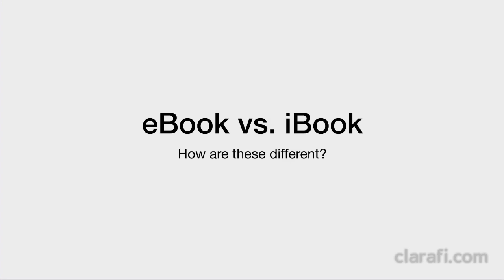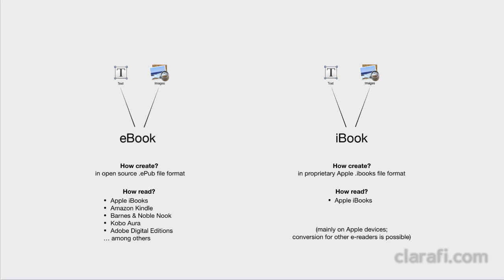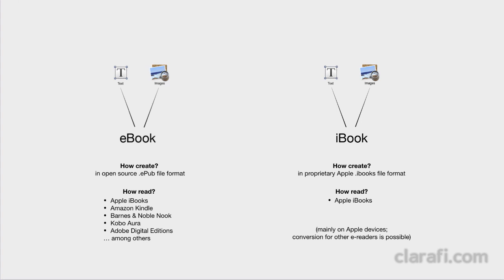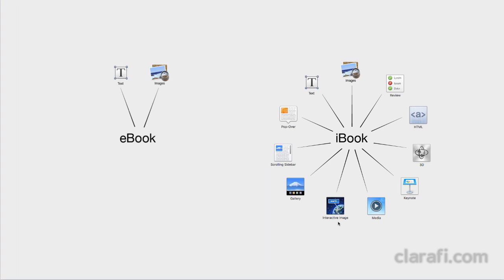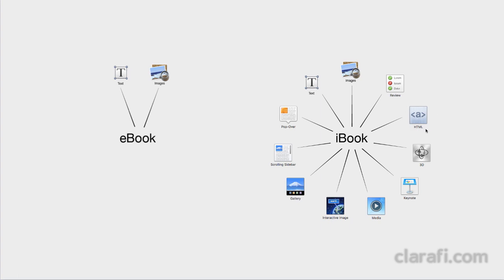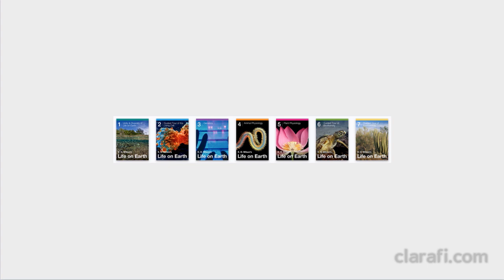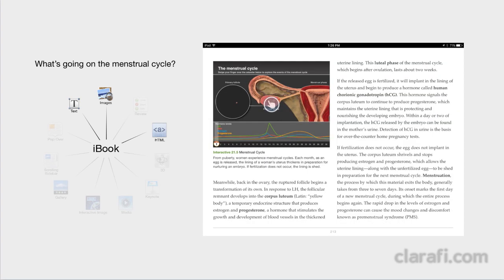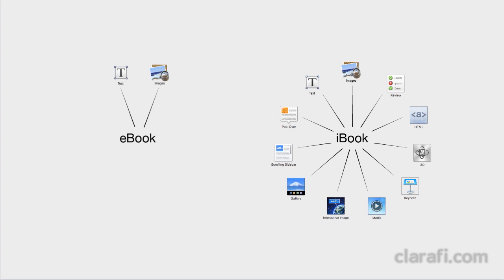Introduction to iBooks Author - eBook vs. iBook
Learn about what iBooks Author has to offer through examples from E.O. Wilson's Life on Earth digital biology textbook.